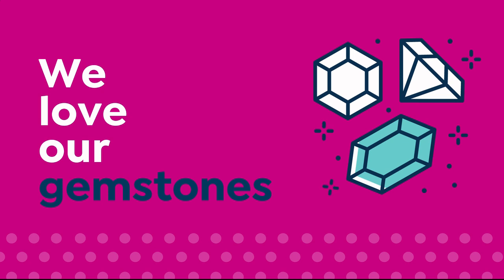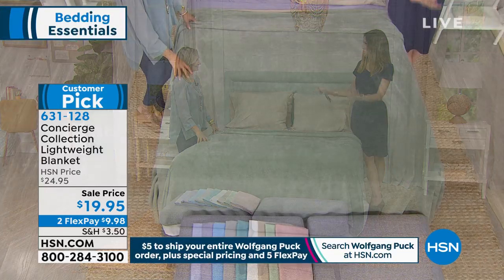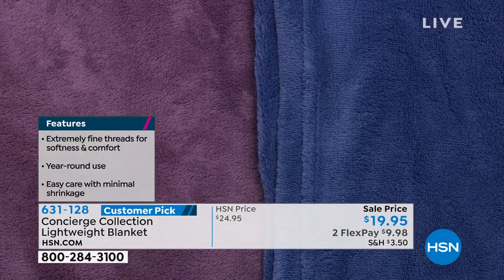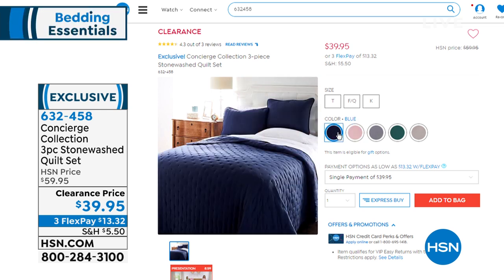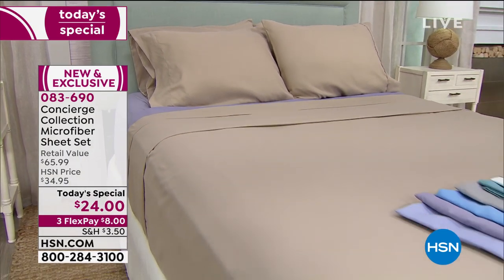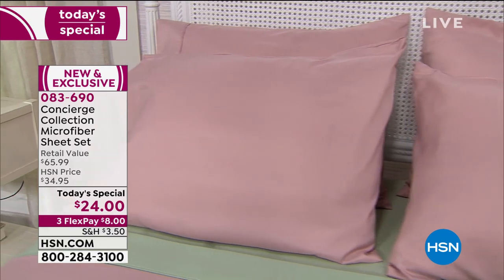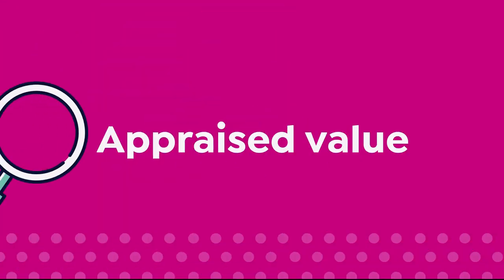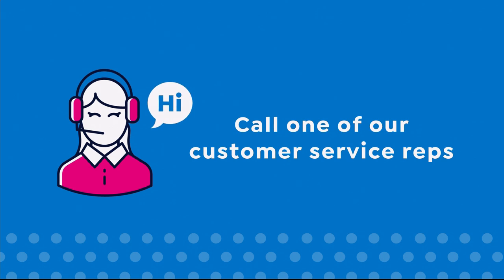HSN | Bedding Essentials 08.20.2019 - 08 AM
Shop HSN's exclusive collection of bed, bath and accessories and take home design to the next level.  Get countless tips and tricks from home experts, the designers that created some of these items and makeover the house without spending a fortune.